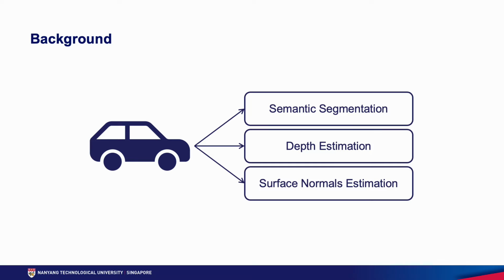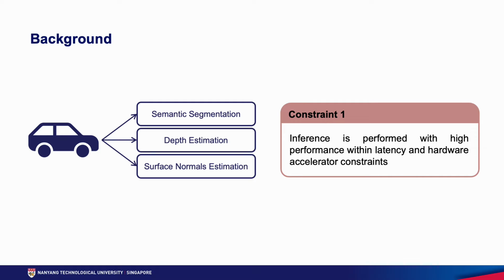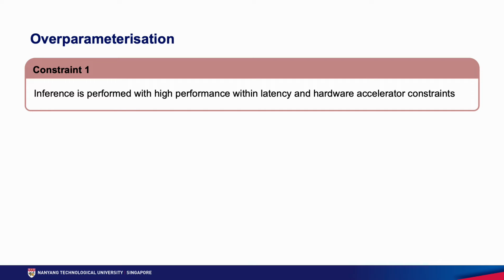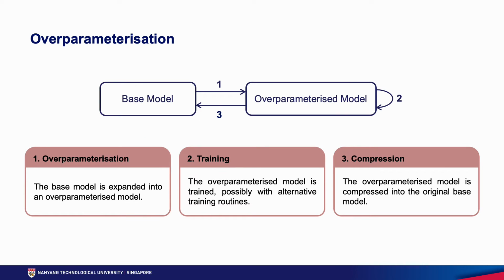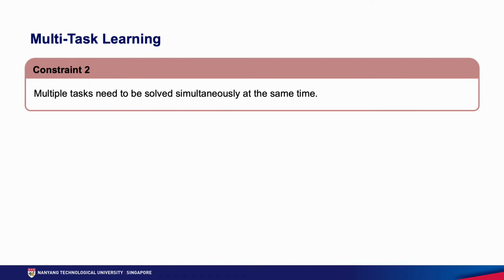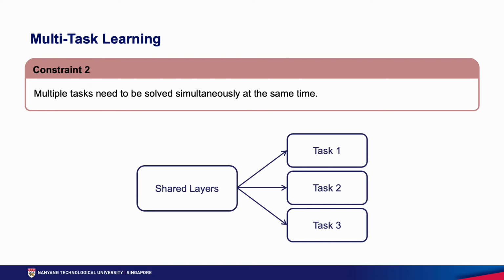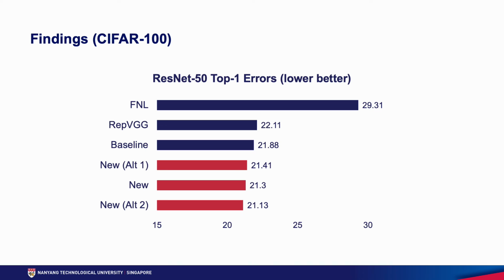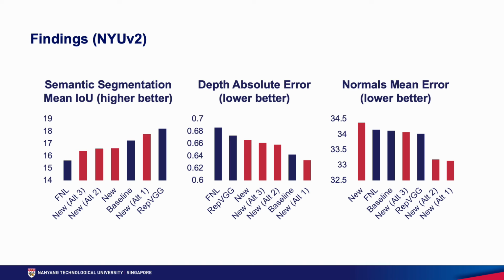103 Vincent Ribli-Overparameterisation for Single and Multi Task Learning